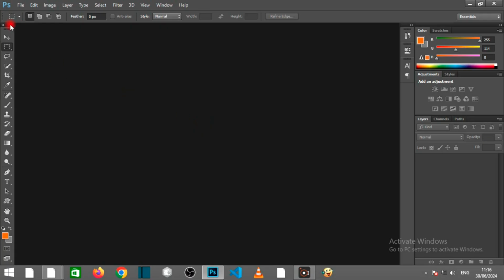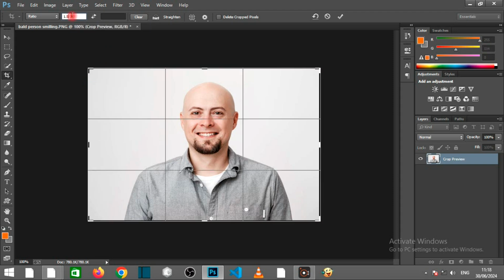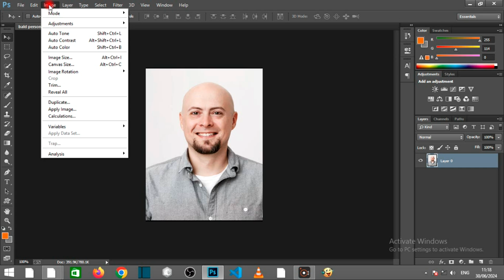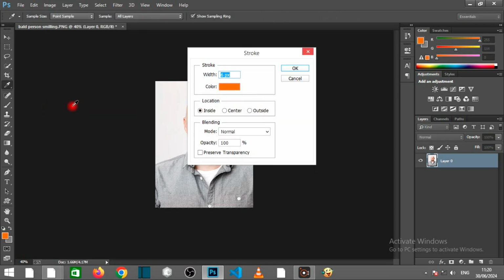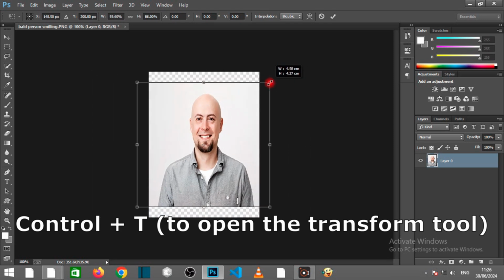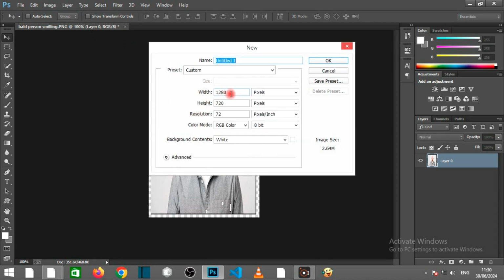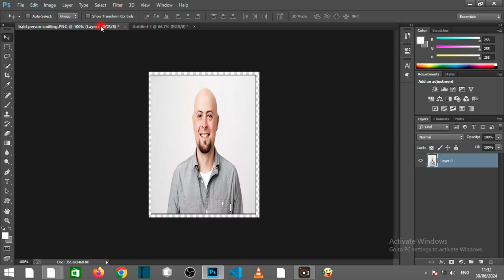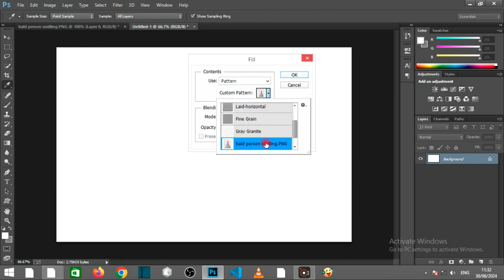How to Create Passport Size Images in Photoshop : Photoshop Tutorial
In this tutorial l will walk you through step by step on how to Create Passport Size images in Photoshop.